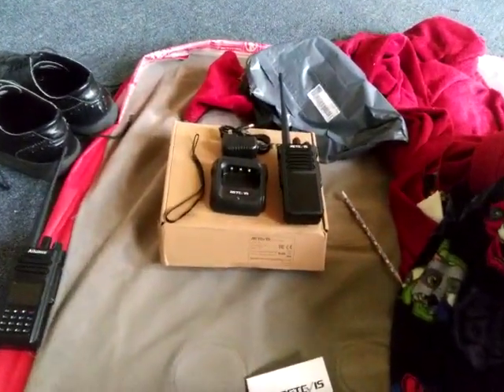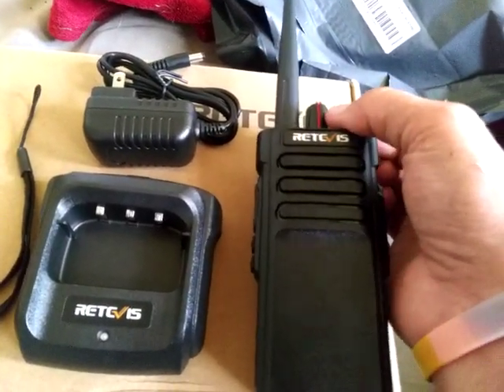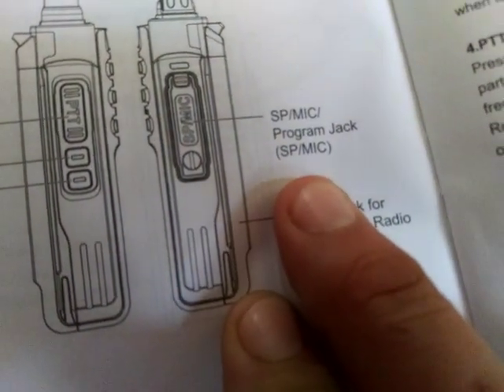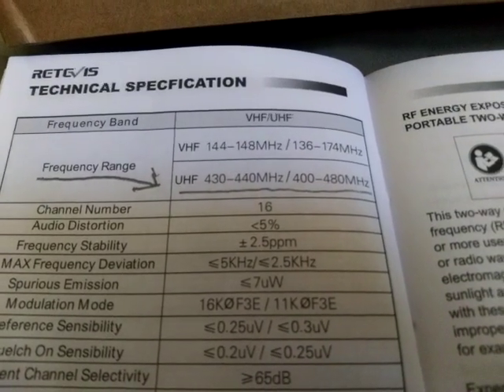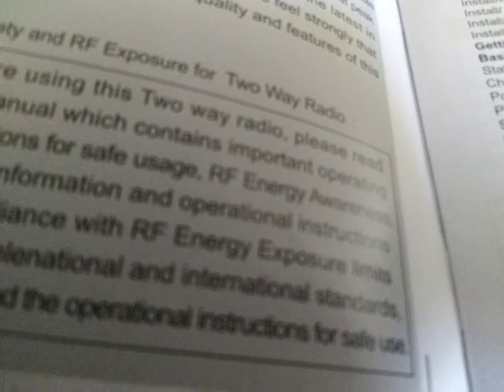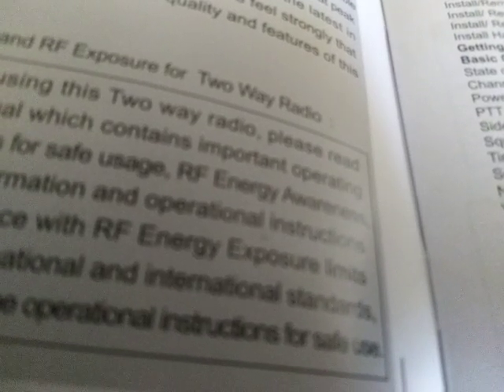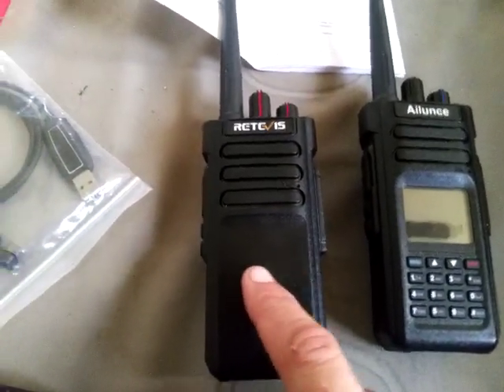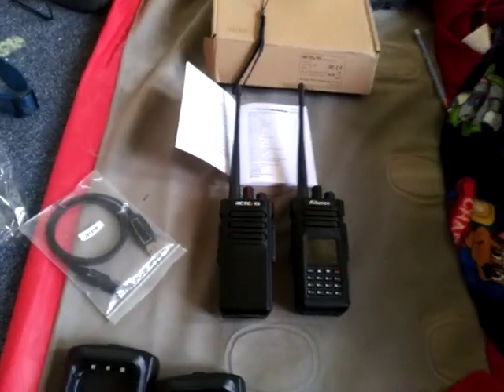Ham radio logic presents retevis RT 29 by KF7YEN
This is a video comparing the rid of SRT 29 to the Ailance Hd1 and all the features of the retevis rt 29 you can support my channel by donating to PayPal.